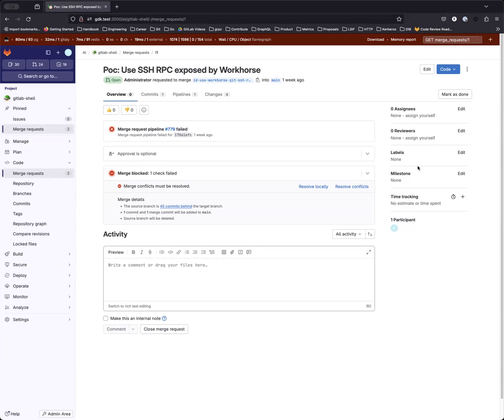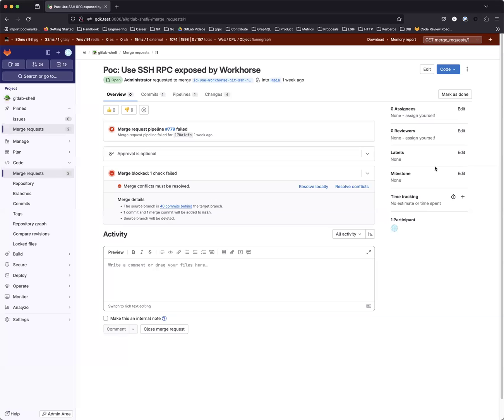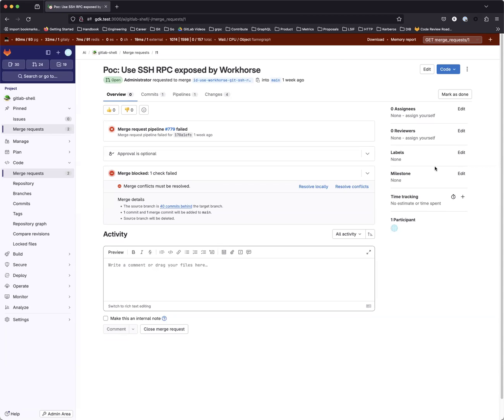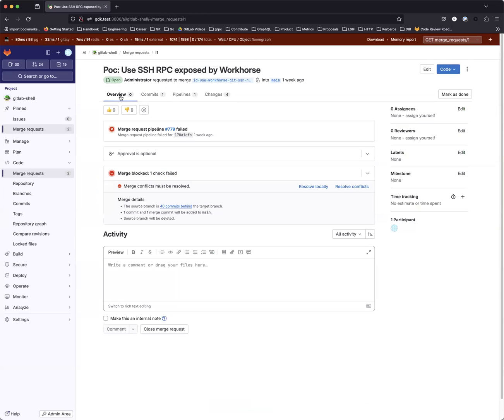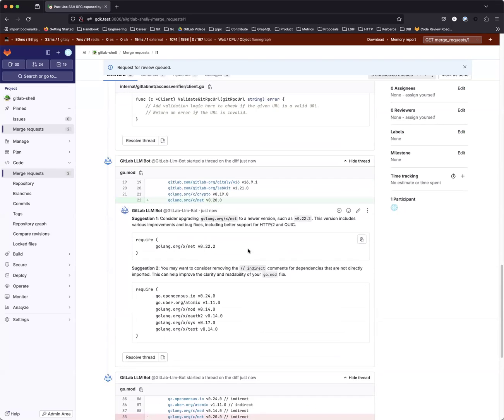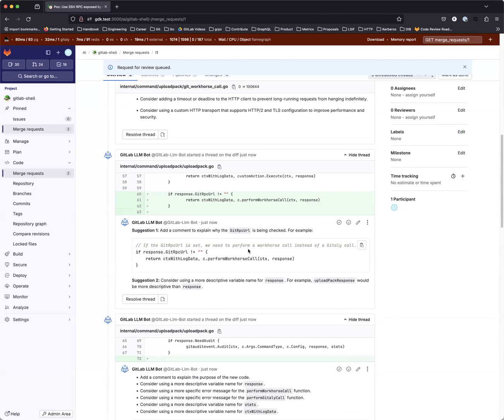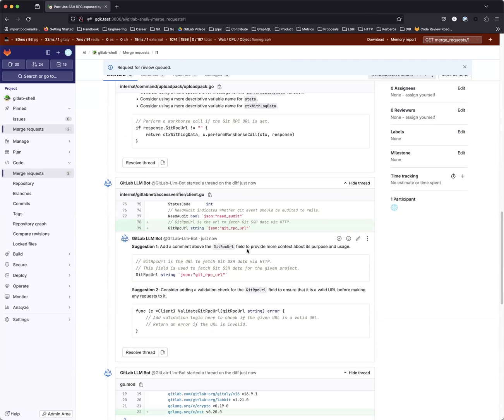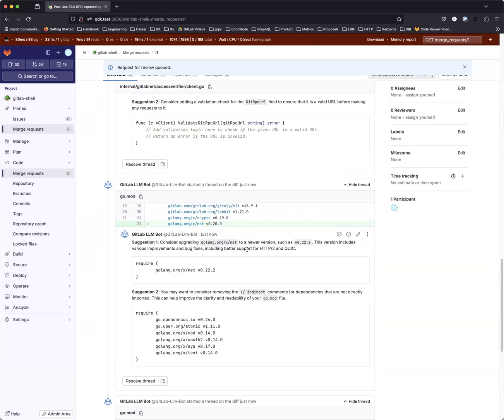Automated Code Review for Merge Requests Proof of Concept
A quick demo of automated code review for merge requests proof of concept.